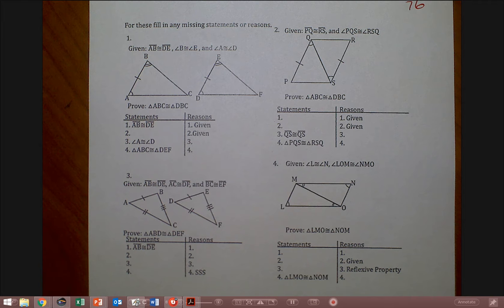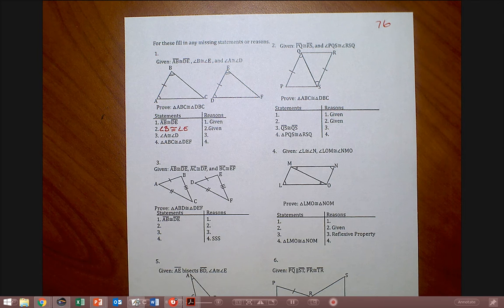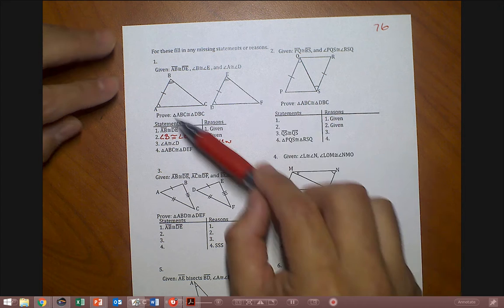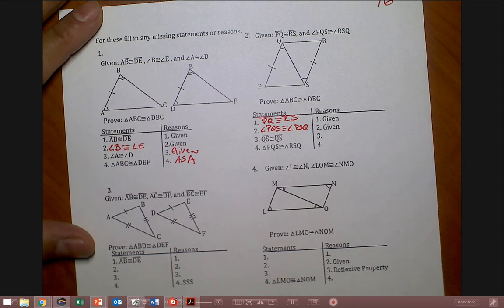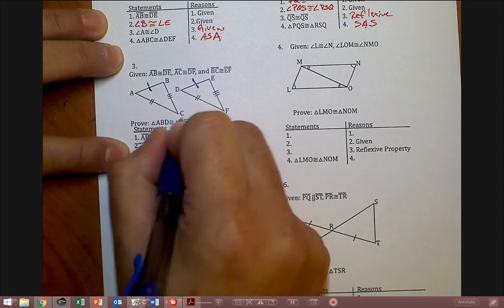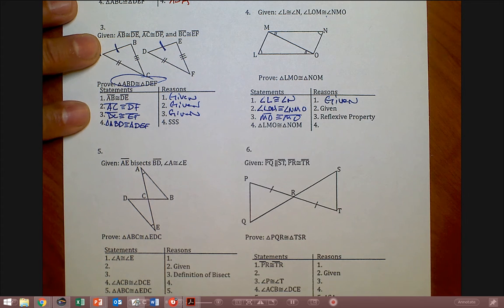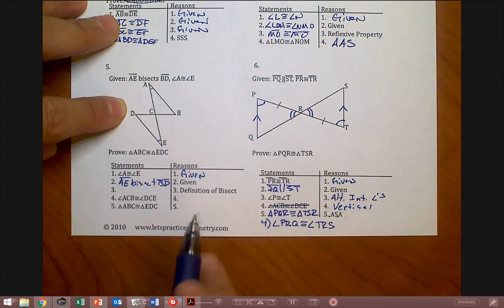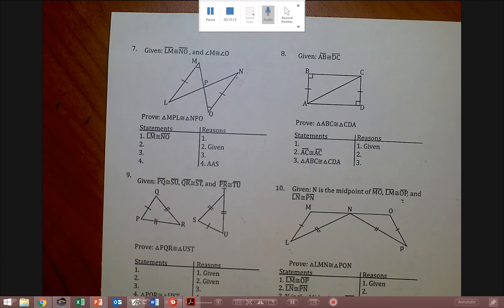Unit 4 2 colum proof practice 1